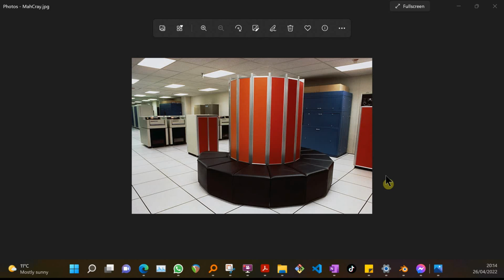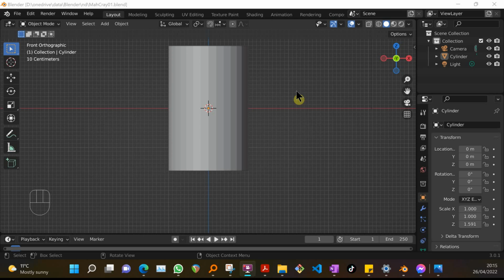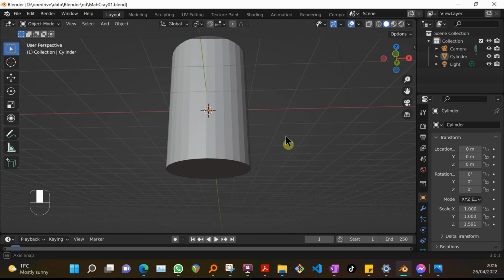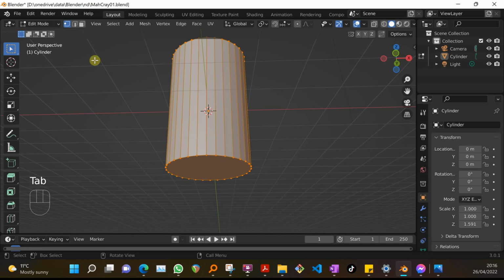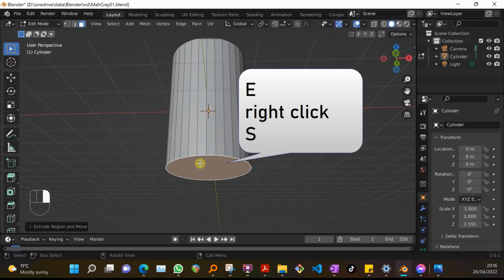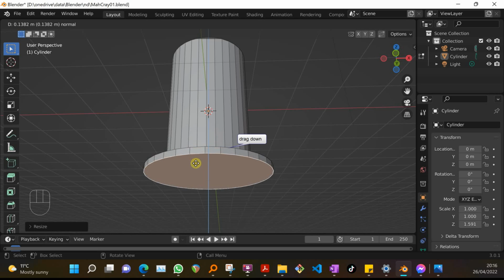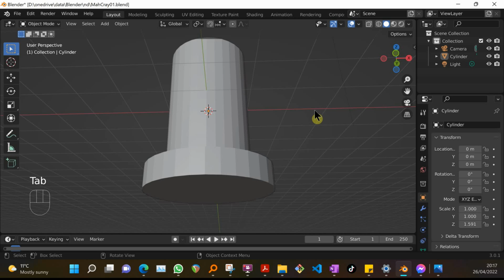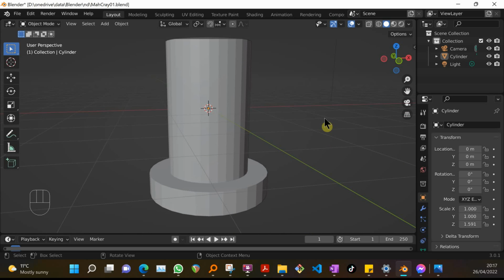b005 - Blender: Cray Supercomputer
Blender: Cray Supercomputer